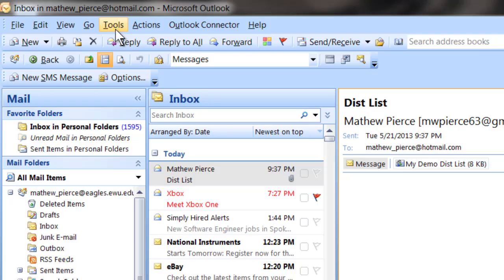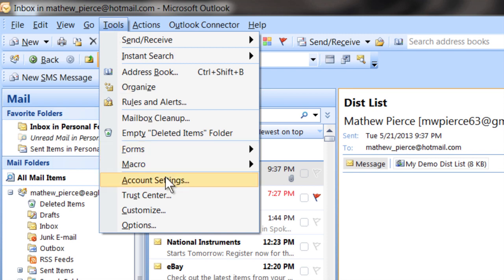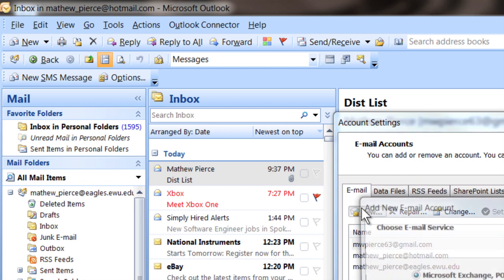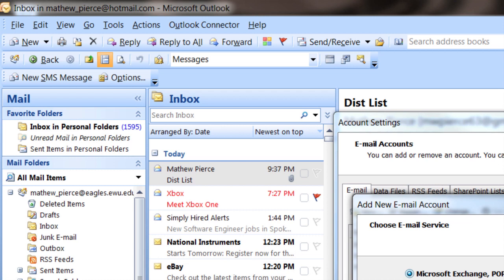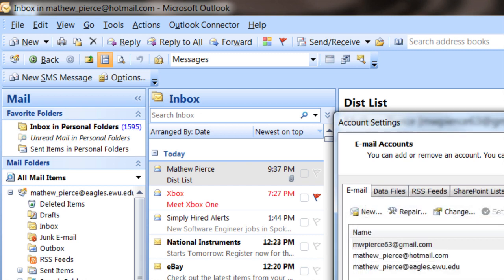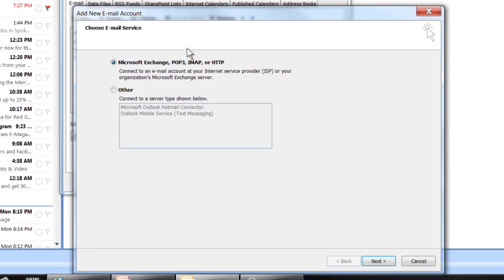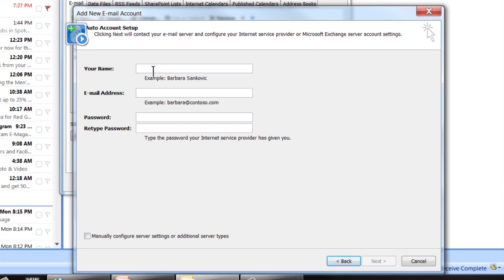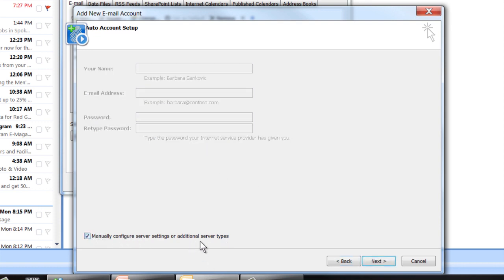How to Change Email to Microsoft Outlook : Using Microsoft Outlook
Changing email to Microsoft Outlook is something you can do with a wide variety of different providers, like Gmail. Change email to Microsoft Outlook with help from a software engineer with broad and extensive experience developing embedded system firmware in this free video clip.

Series Description: Microsoft Outlook is still one of the most popular email clients for both home and business users worldwide. Learn about Microsoft Office tips and tricks with help from a software engineer with broad and extensive experience developing embedded system firmware in this free video series.